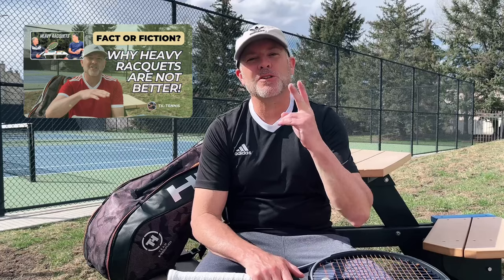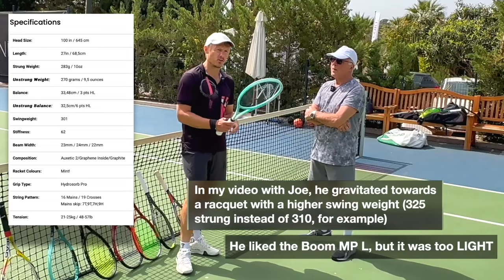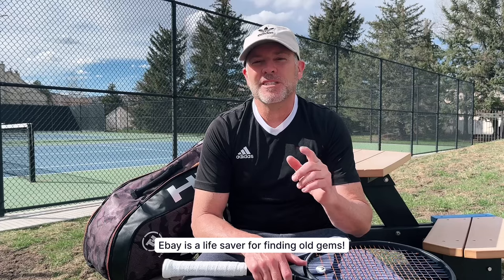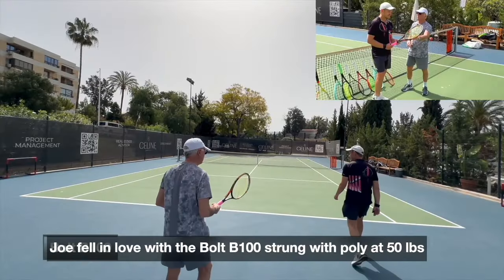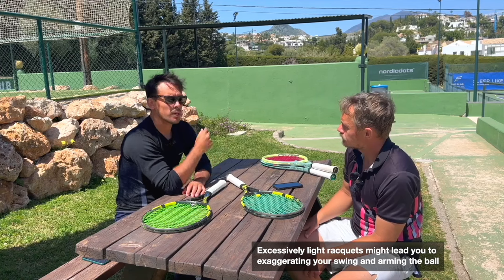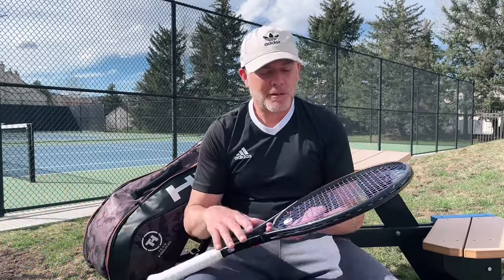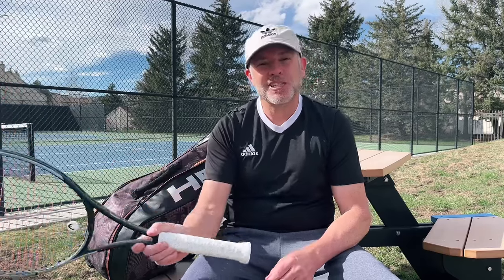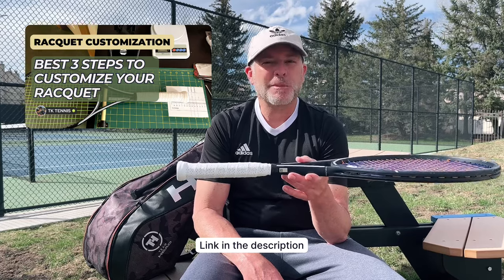Part 2: Are Heavier Racquets Better, Fact or Fiction?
In this video, we delve deeper into the discussion of heavy rackets, addressing some common misconceptions and sharing personal experiences. We start by revisiting Jonas's (Tennis Nerd) perspective on heavier rackets, clarifying his stance and offering alternative viewpoints.

We begin with a clip where Jonas discusses his mother, a beginner, using a racket with a swing weight of 320 to 325. While this may work for some, we argue that beginners generally shouldn't opt for heavier rackets. We illustrate this with examples from our own experiences, including my wife, a former collegiate tennis player, and myself.

Next, we examine Jonas's conversation with a friend regarding players resembling badminton players due to light rackets. We emphasize that comfort and form should dictate racket choice, not just weight. We explore the link between racket weight, form, and injuries, emphasizing that bad form, not racket weight alone, is the primary cause of injuries.

We conclude by addressing the misconception that heavier rackets universally improve performance, asserting that individual preferences and playing styles should guide racket selection. We also highlight the importance of proper racket customization, particularly focusing on weight distribution.